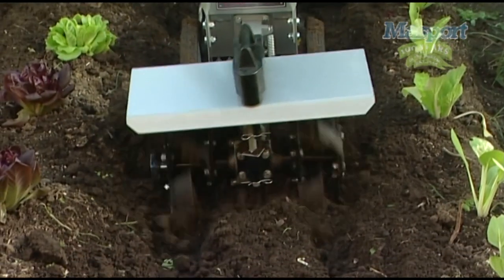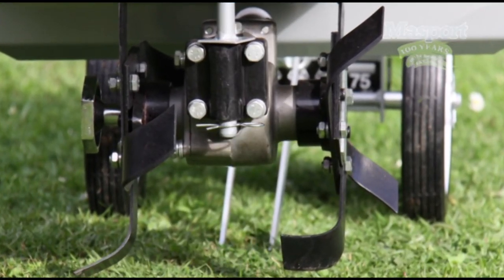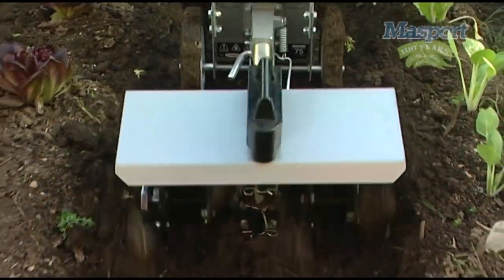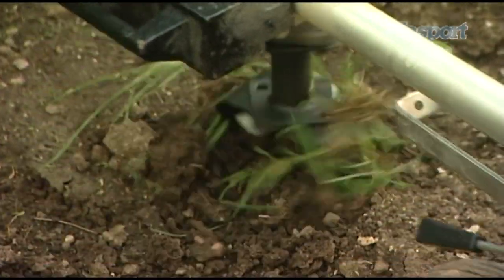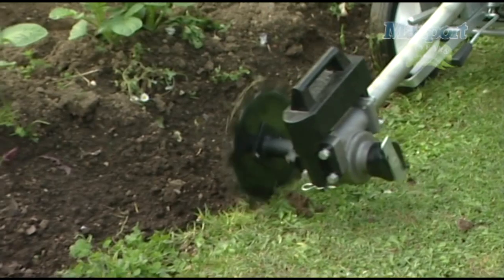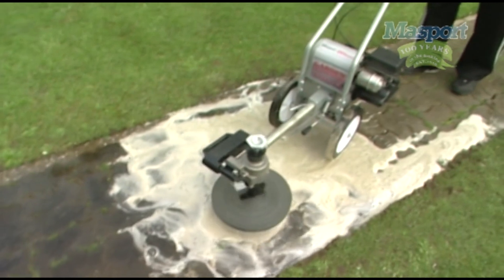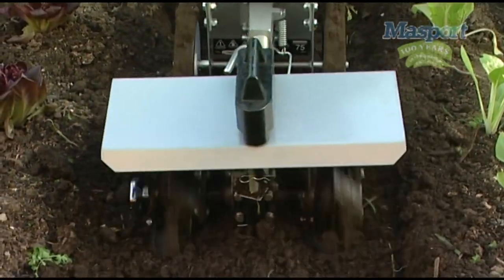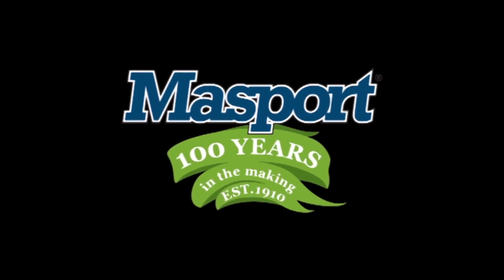Masport Home Gardener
Whatever the size of your garden, you need to cultivate the soil from time to time to achieve better growth. Take out the backache from using a spade or shovel by using a petrol powered cultivator from the Masport range.